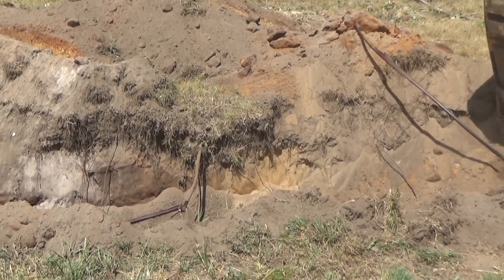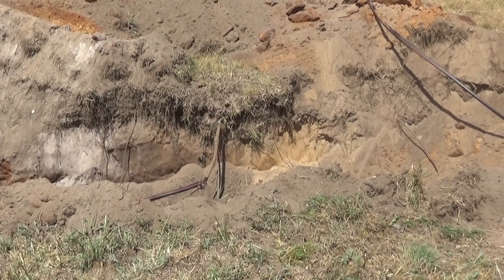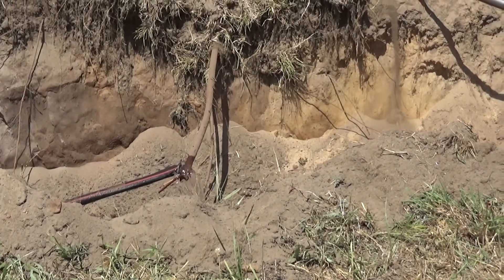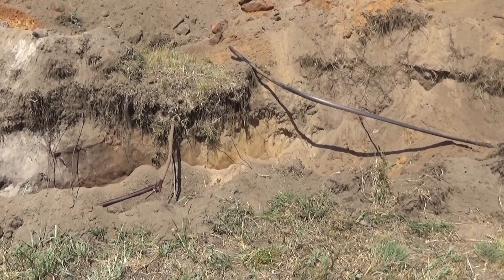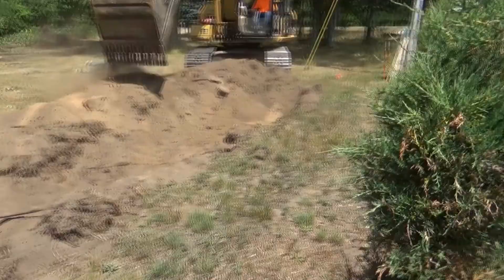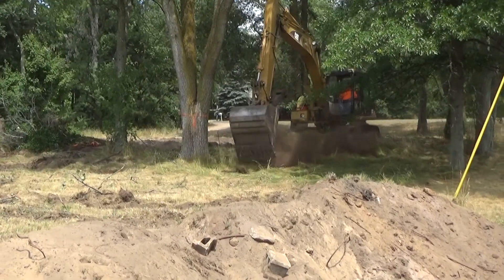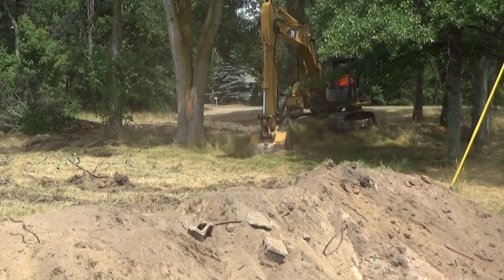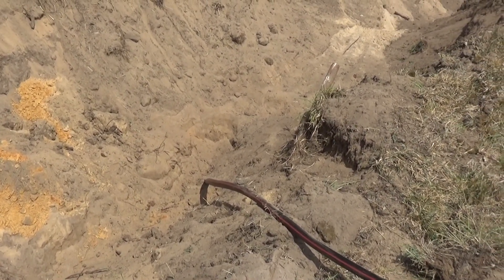Trees come crashing down!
And the trees came crashing down!! Ugly house is gone, and the trees are down and gone. Time to start planning for the new house build. 1.2 acres with a nice barn. All this property needs now is a new house and a campfire pit.